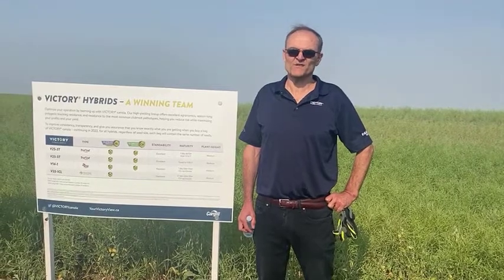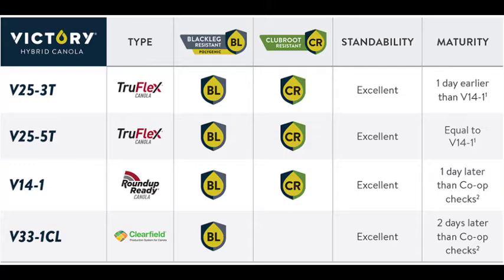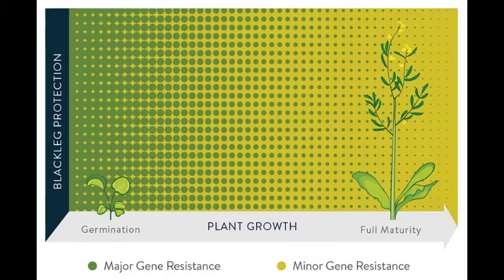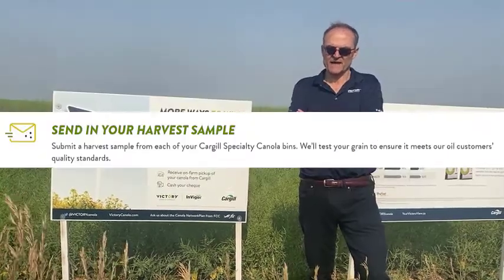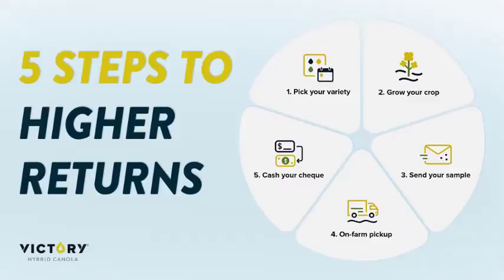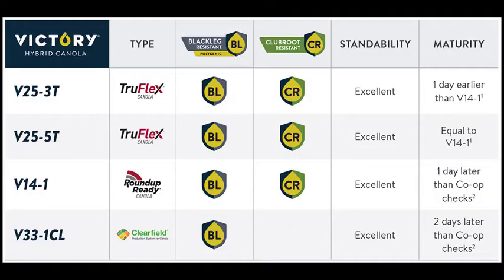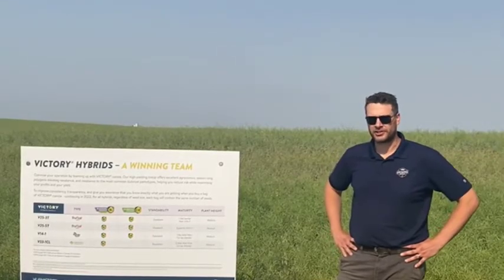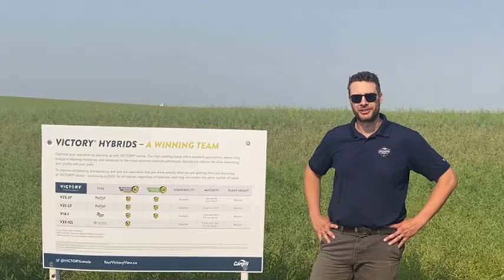Victory Canola Presentation